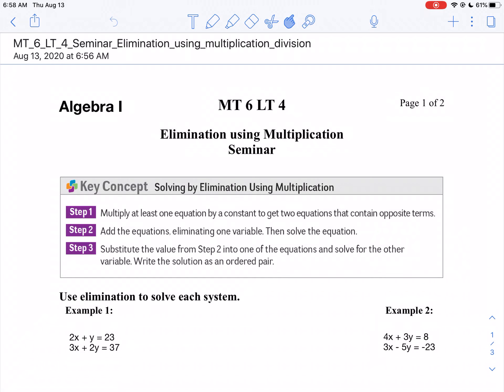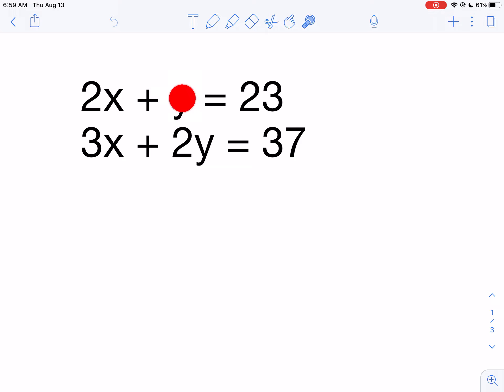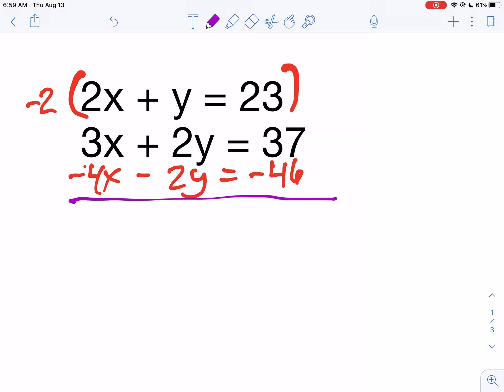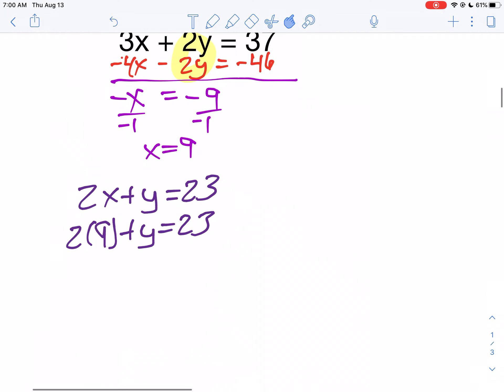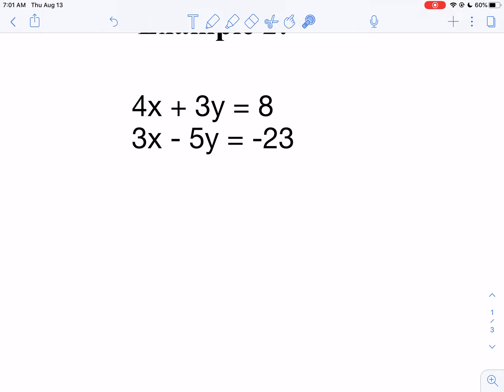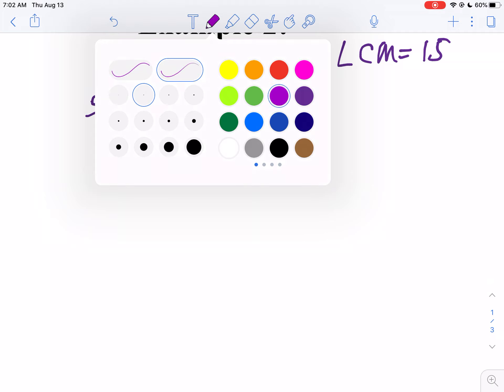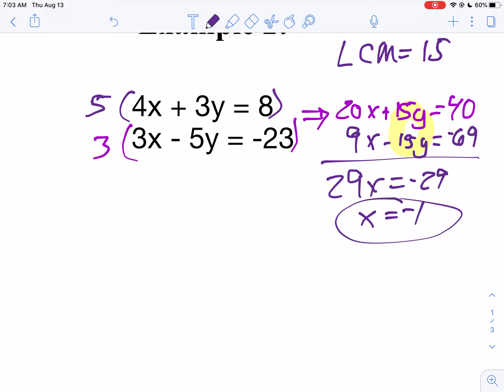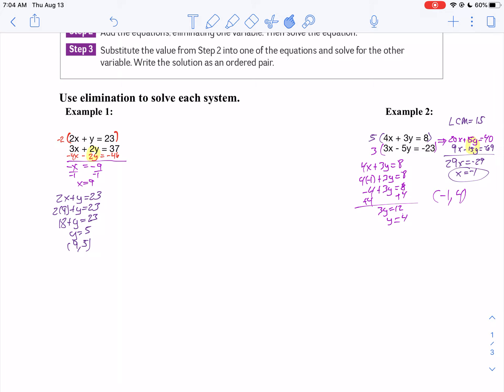MT 6 LT 4 seminar part 1 solving elimination using multiplication